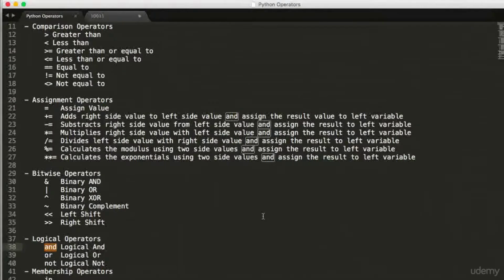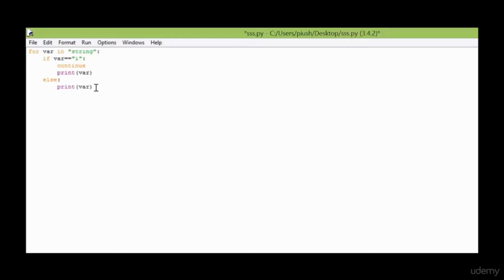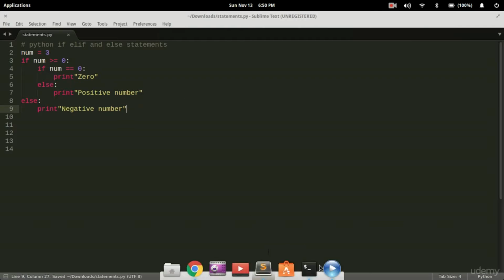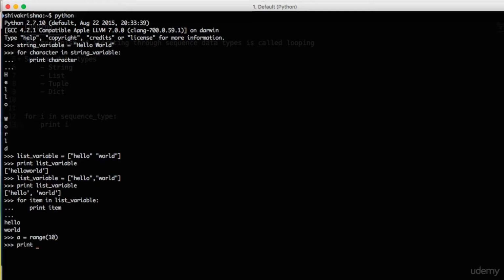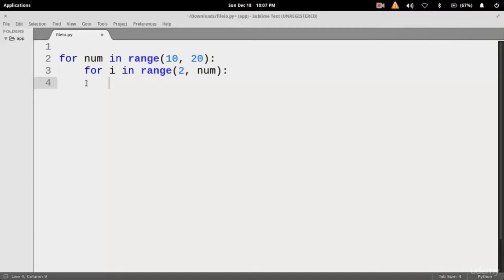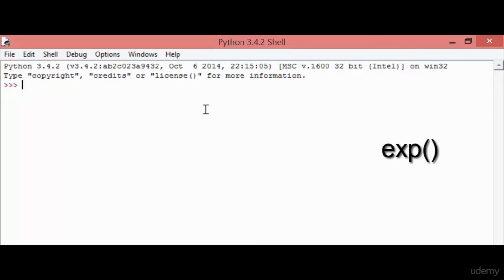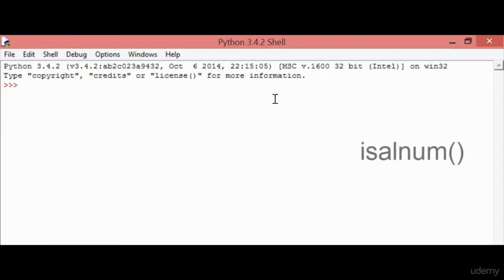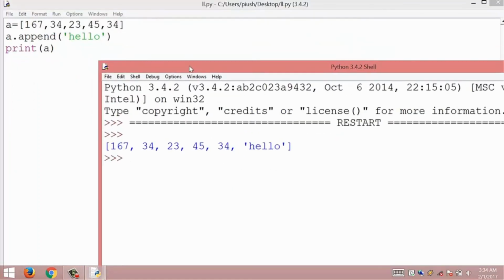PYTHON - A to Z Full Course for Beginners Video - 2